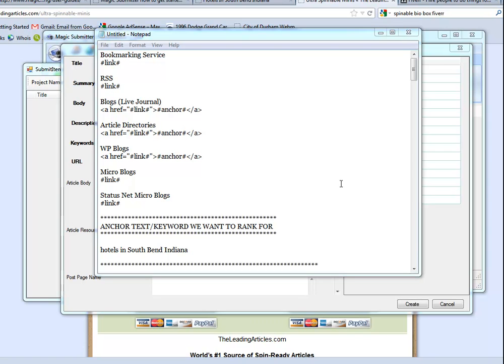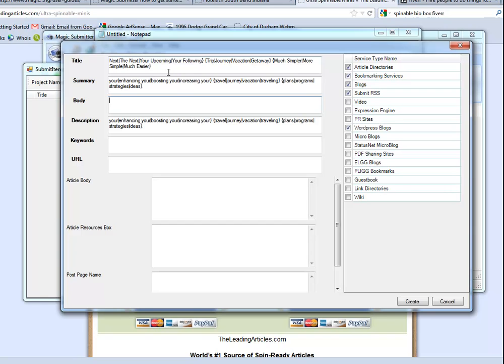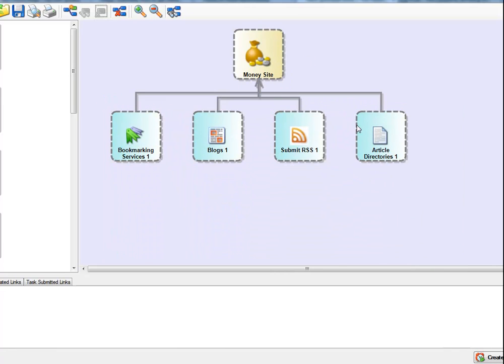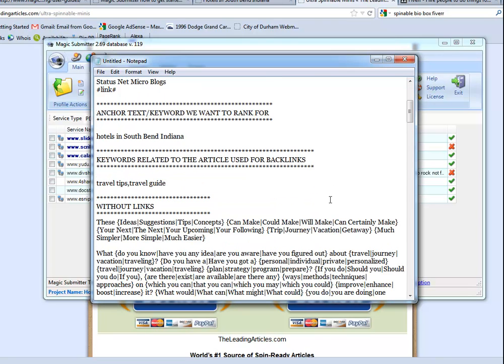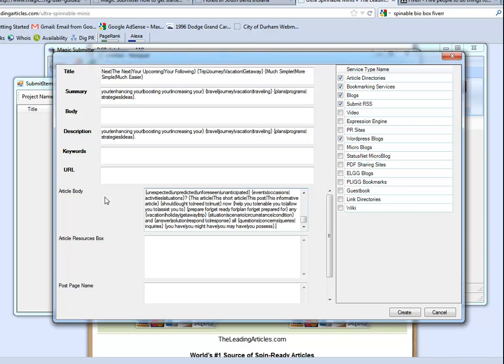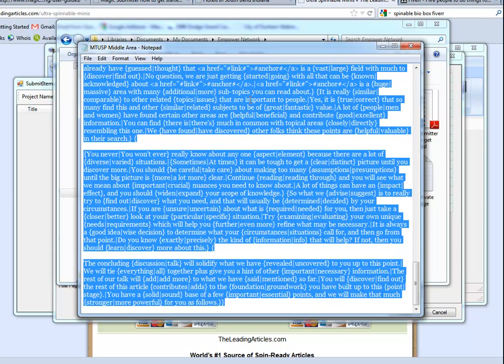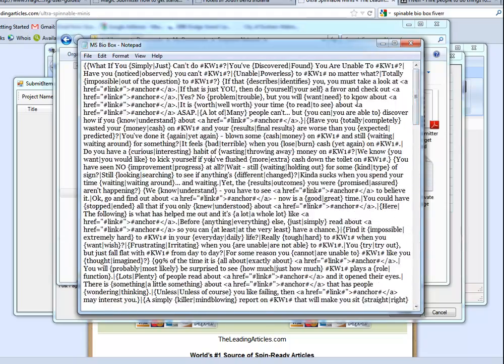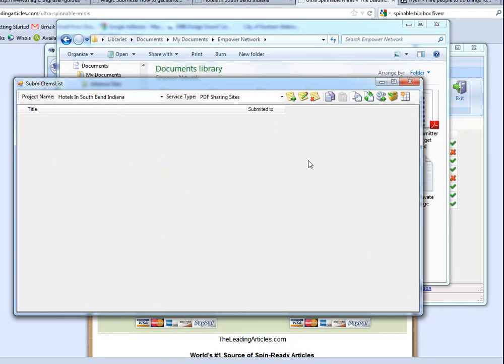Using Spun Content With Magic Submitter